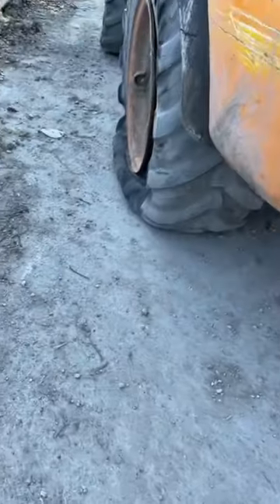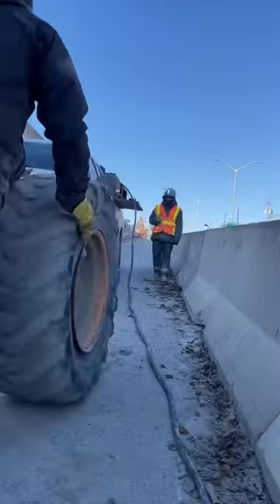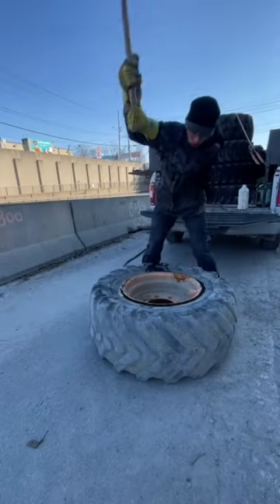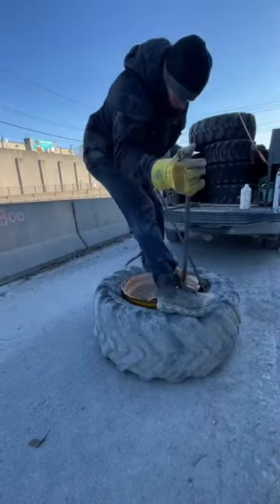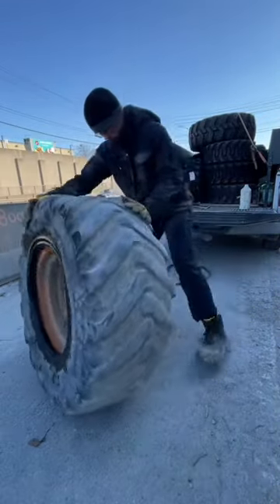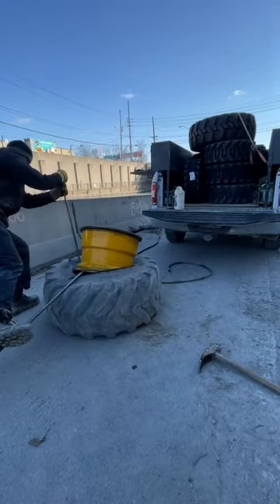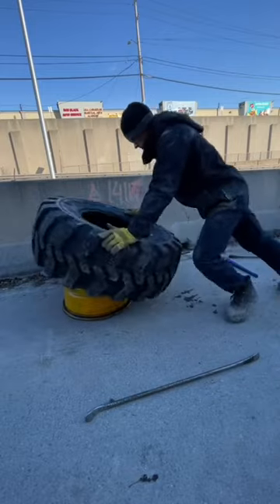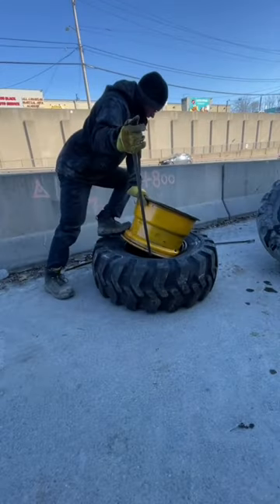Oh No! The Tire! It’s Scrap!